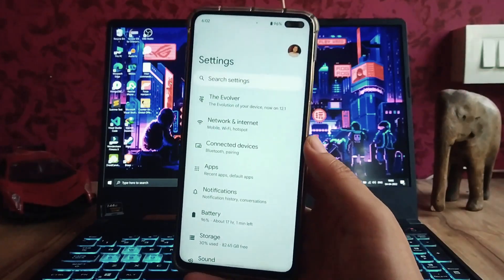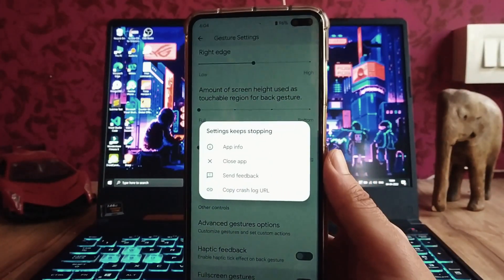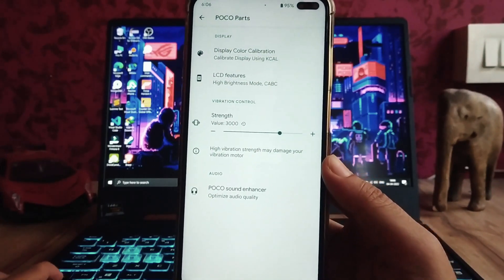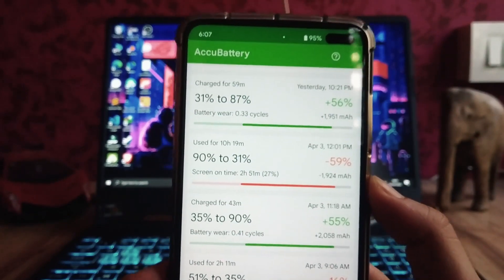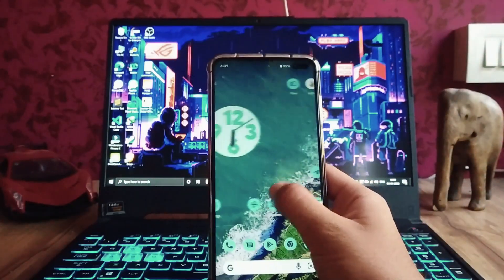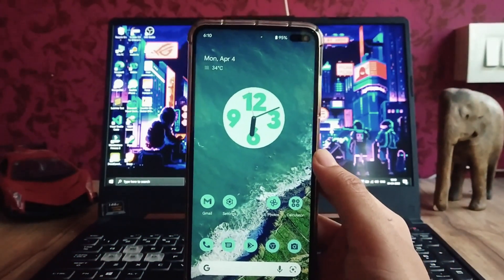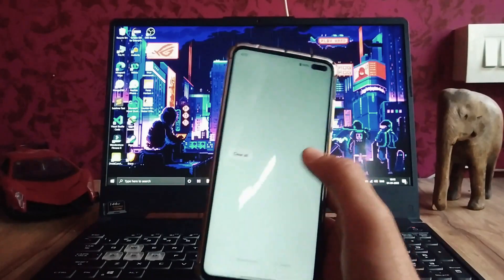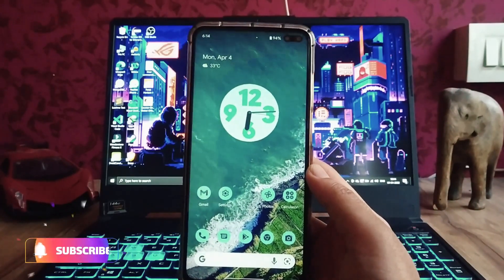Evolution X Android 12L for POCO X2 / Redmi K30 | OFFICIAL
This video is about the review of Evolution X based on Android 12L which runs really good on POCO X2 / Redmi K30. Please watch whole video to know more about the Evolution X. There are many features on this ROM and it also has several bugs, to know about features and bugs of Evolution X on poco x2 / redmi k30 please watch the video till the end.
Downloads:-

Evolution X | Android 12L.
Updated: 08/04/'22
Installation:-
- Wipe system,cache,dalvik
- Flash ROM